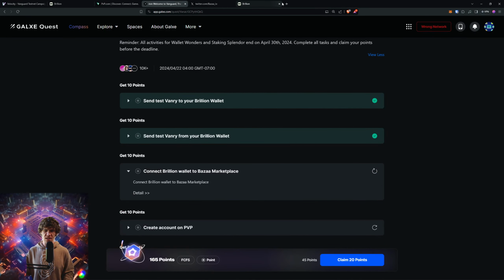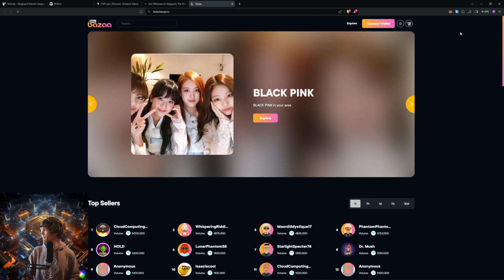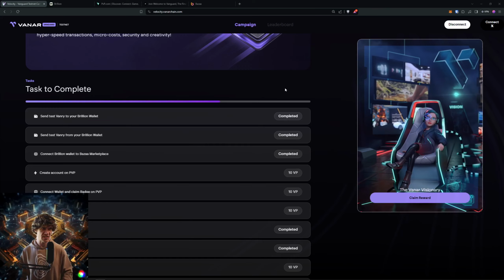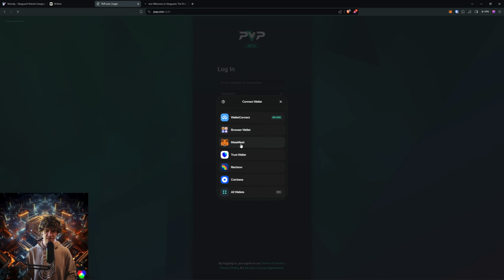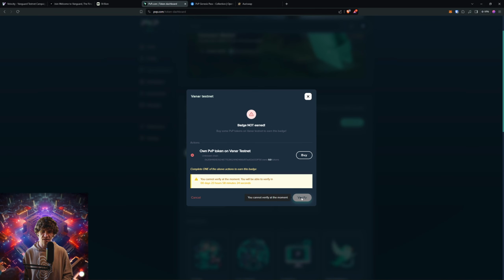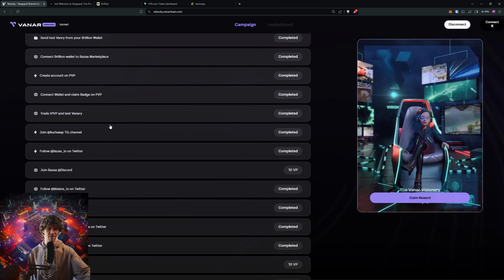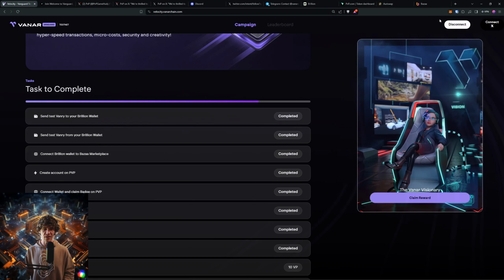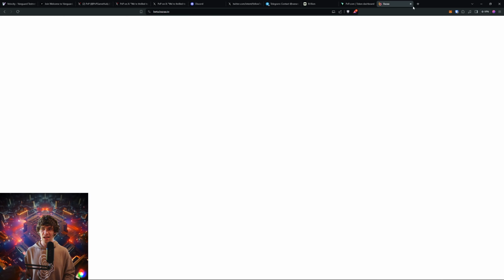Vanar Chain Velocity Campaign: Vanguard Testnet Phase 6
In this video we dive into the Vanar Chain Velocity Campaign! Vanar chain offers a carbon-neutral, high-speed & low-cost L1 chain designed for entertainment and mainstream. This phase we show you how to create a Brillion wallet, connect to Bazaa marketplace, purchase an NFT, and more! Enjoy!